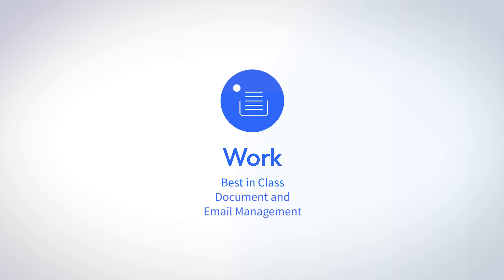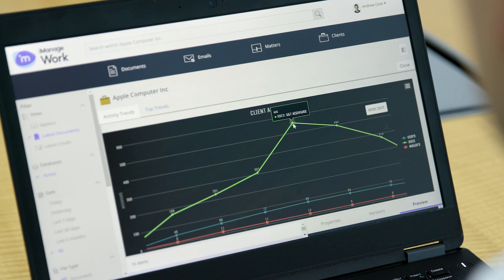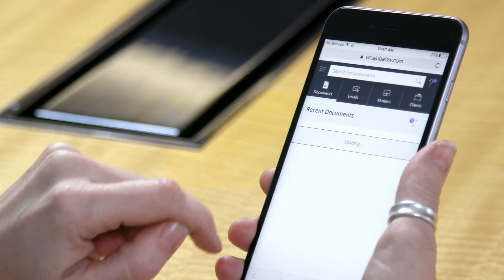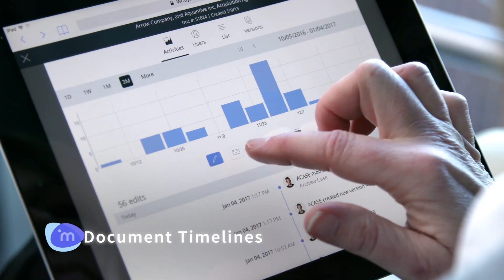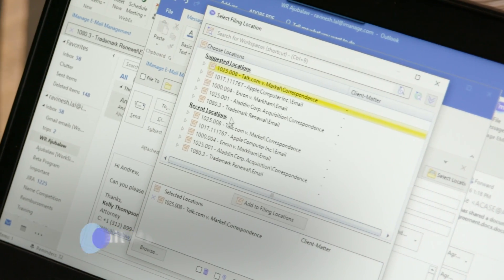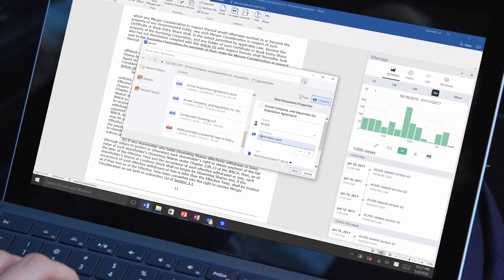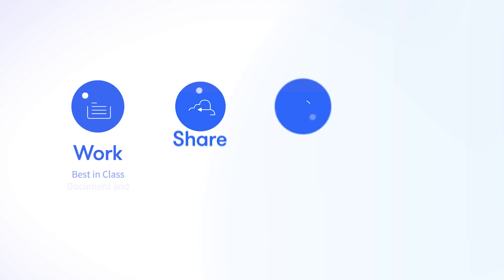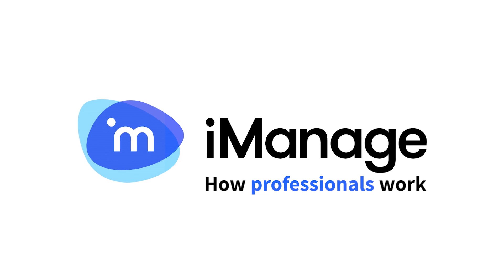iManage Work 10 - The Future of Document Management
A short overview of iManage Work 10 features.